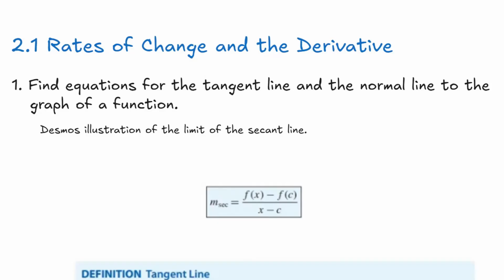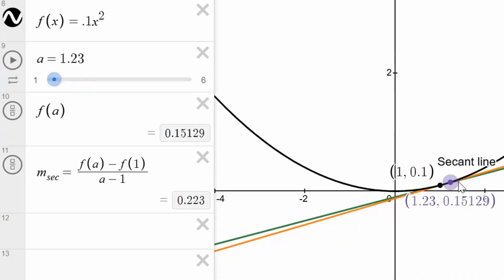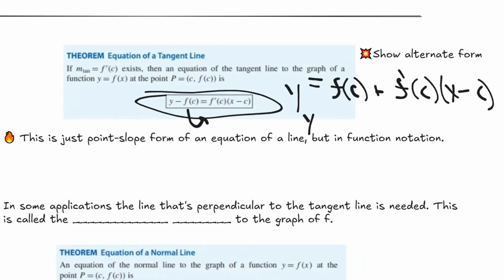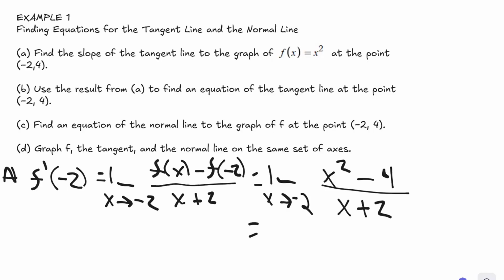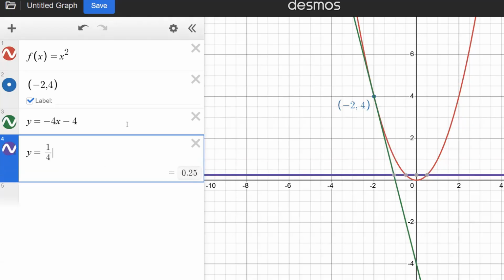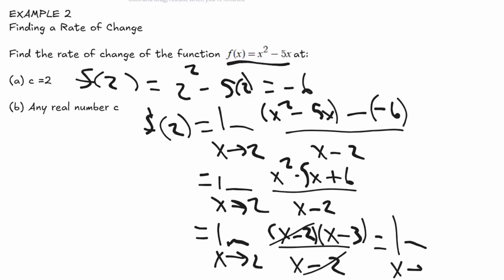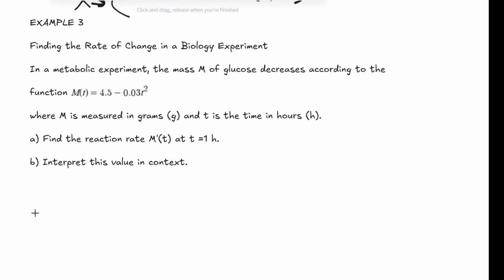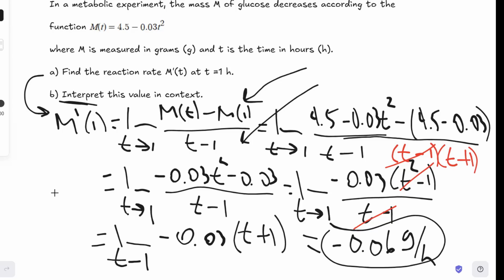AP Calc: How to Find Tangent & Normal Lines & Rate of Change of a Function | Section 2.1 Part 1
This video aligns with Calculus for the AP Course 4th Edition and matches Chapter 2 The Derivative & Its Properties, Section 2.1 Rates of Change & the Derivative. Also, it aligns with AP Calculus Unit 2 Differentiation: Definition & Fundamental Properties: Topics 2.1 & 2.2.

Master two essential AP Calculus skills in this lesson:
✅ How to find equations of tangent lines and normal lines to the graph of a function
✅ How to calculate the instantaneous rate of change of a function

These concepts are foundational for understanding derivatives and will appear throughout the AP Calculus AB and BC exams. We’ll walk step-by-step through the process, including:

Using the derivative to find slope at a point

Writing tangent and normal line equations

Interpreting rate of change problems in context

Whether you’re reviewing for class, prepping for the AP exam, or just strengthening your calculus skills, this video will give you the practice and understanding you need.

📘 Perfect for: AP Calculus AB, AP Calculus BC, and anyone studying first-semester college calculus.

Drop a comment with a question or topic you’d like me to cover next—It would be great to hear from you.